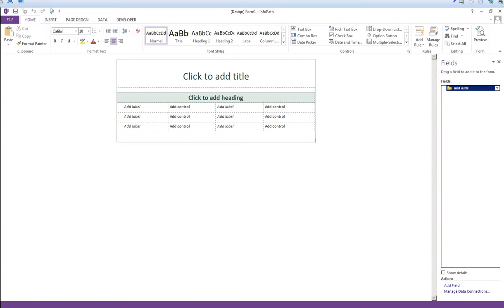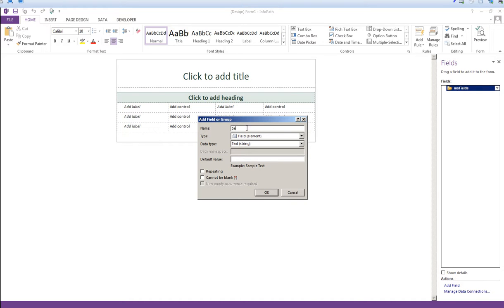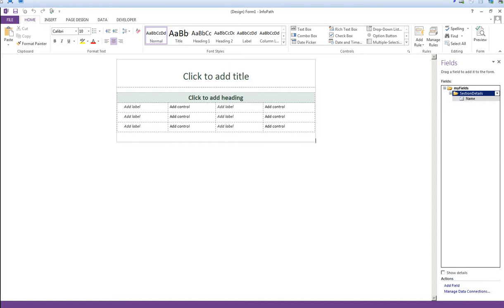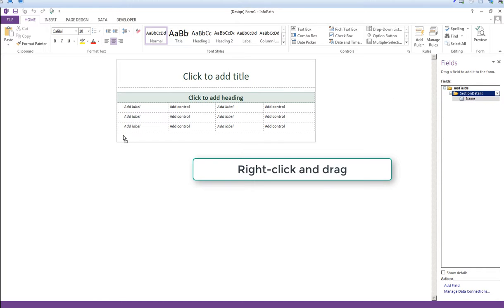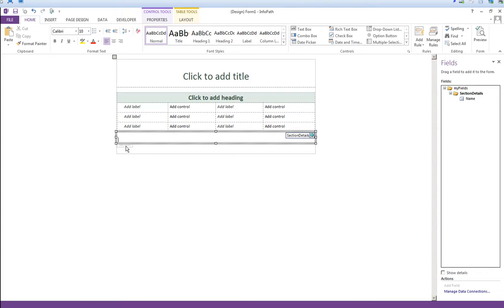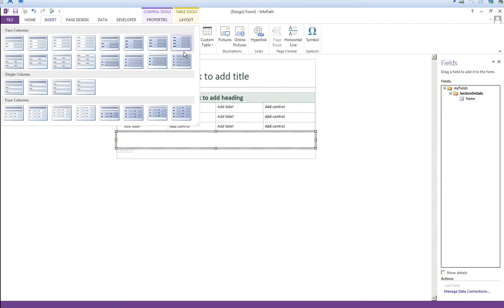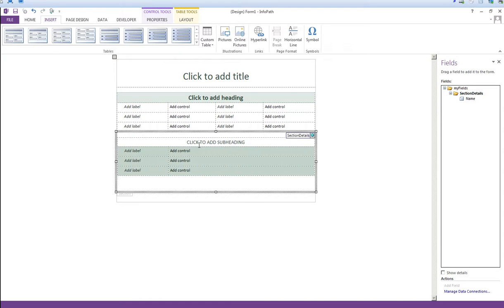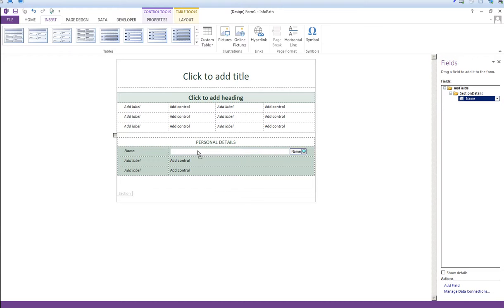InfoPath Add Sections to a form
Video demonstrates how to add a section control to an InfoPath form.